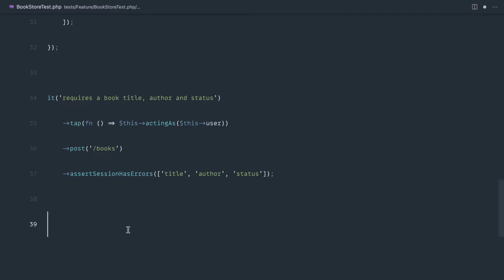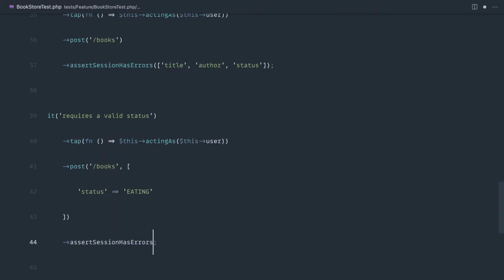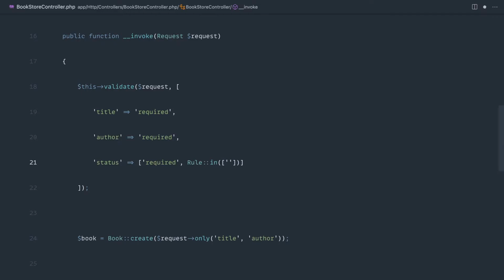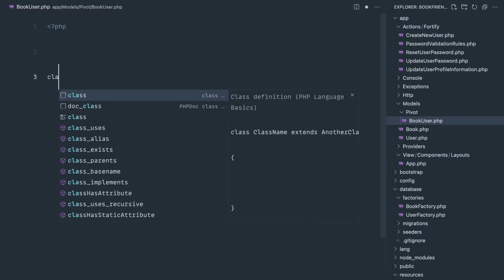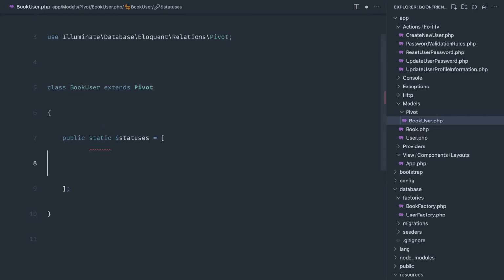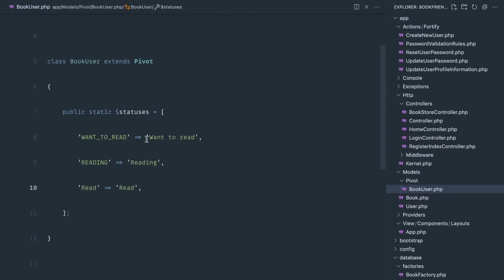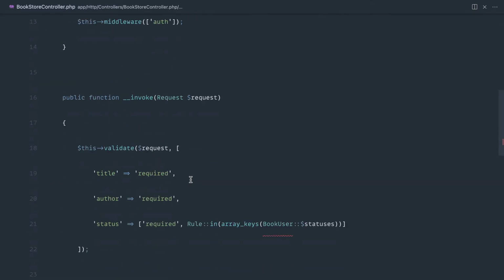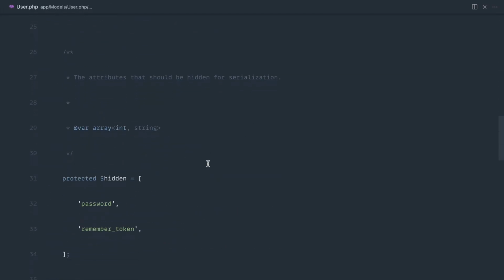Up And Running with Pest: Validating book statuses (13/35)